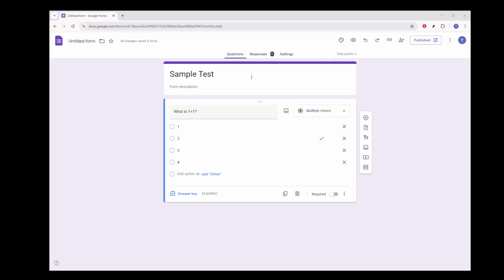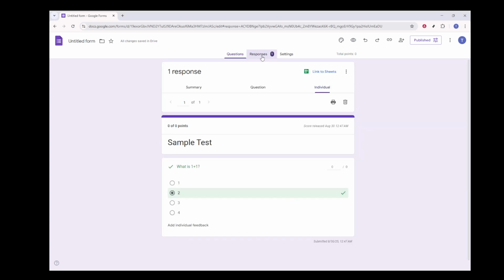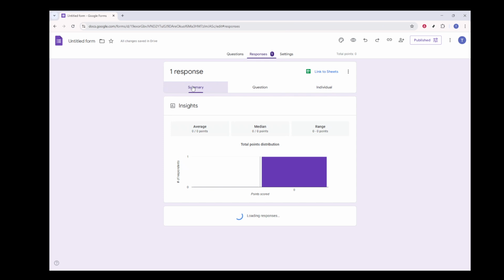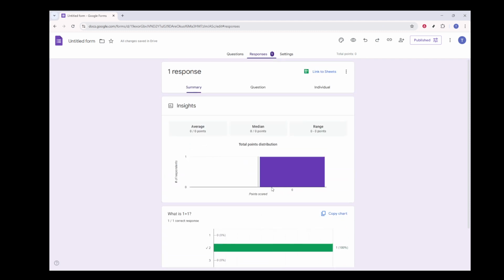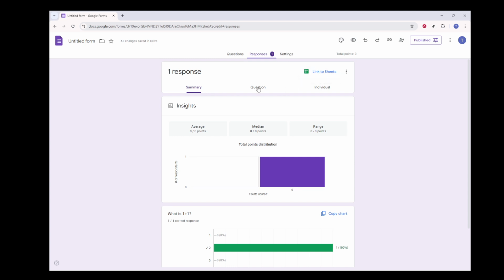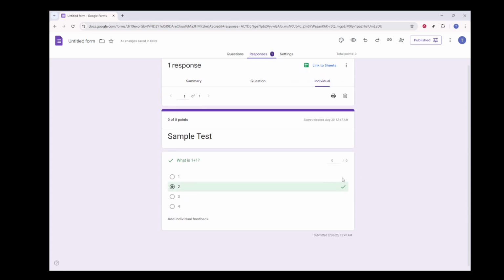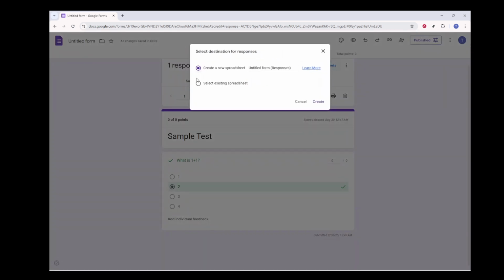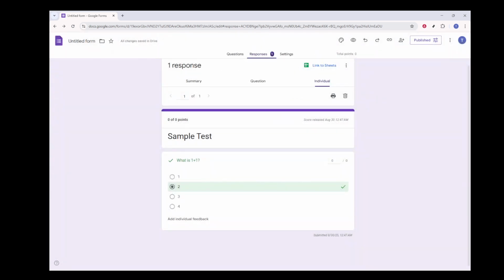How to View Responses in Google Forms [2025 Guide]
In today's video we cover: google forms, view responses, google forms guide, form responses, how to use google forms, analyze google forms, google forms tutorial, collecting data, online surveys, google forms tips, response analysis, google forms features, data management, form creation, survey tools, educational tools, digital forms, online form responses, google sheets integration